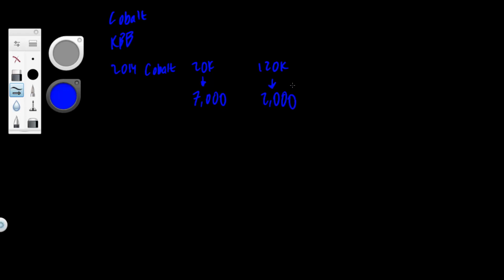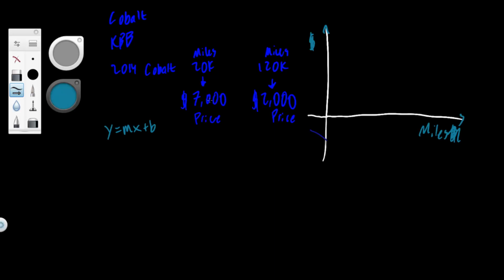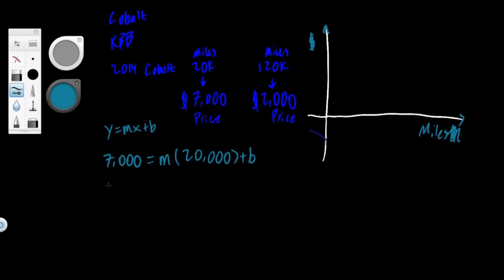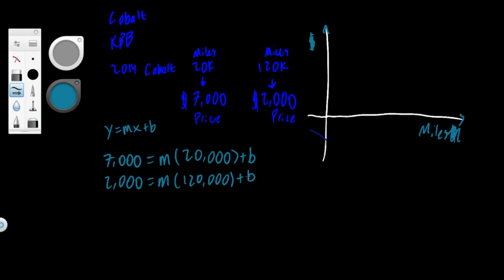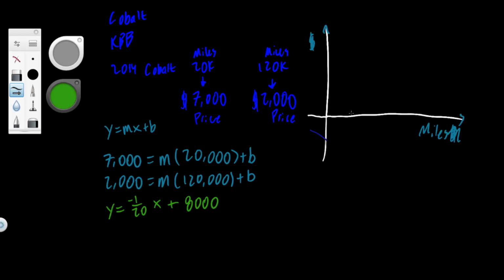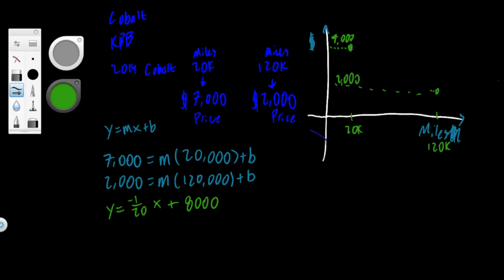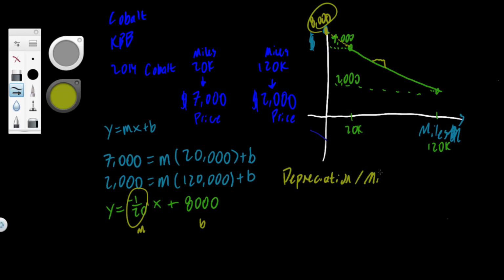Applied Math Example - Simultaneous Linear Equations - Simple Car Price Estimation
In this applied math example we show a real world use of simultaneous linear equations.

Our goal is not to directly teach you math with this video but rather to show you that there are indeed many uses for simultaneous linear equations.